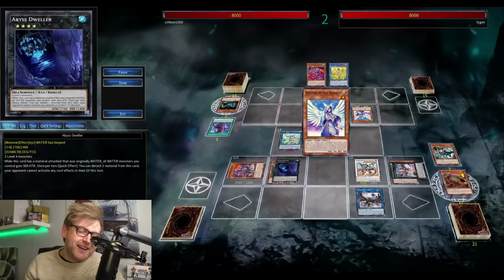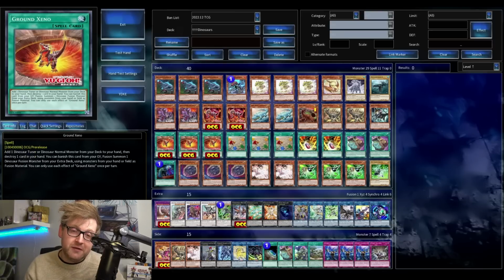NOT FAIR... | Transcendrake Dinosaurs (DECK TESTING)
Transcendrake Dinosaurs are a BIG MISTAKE... Deck profile post Deck Build Pack: Wild Survivors.

Yu-Gi-Oh!
Yugioh
MASTER DUEL

Decklist: 0:00     ​
Gameplay: 00:38